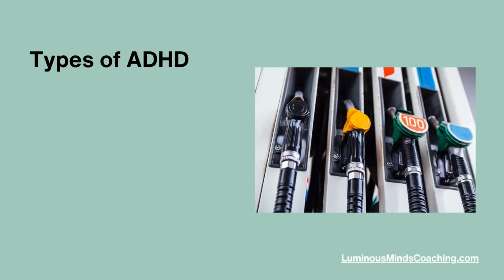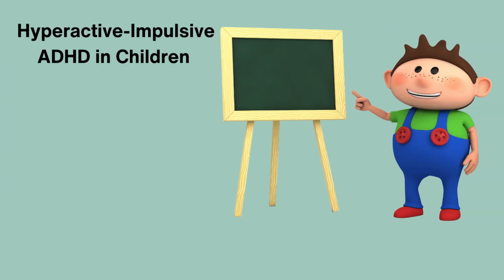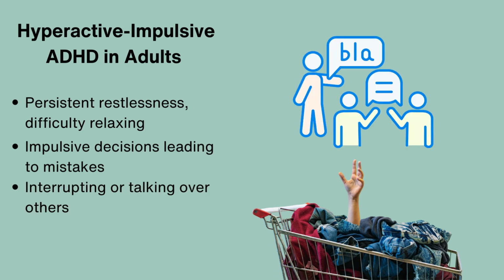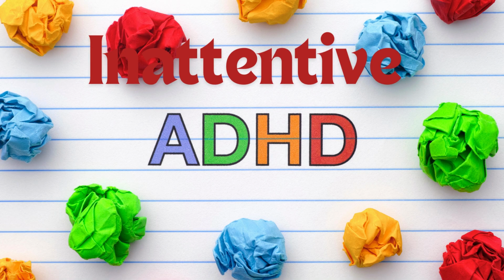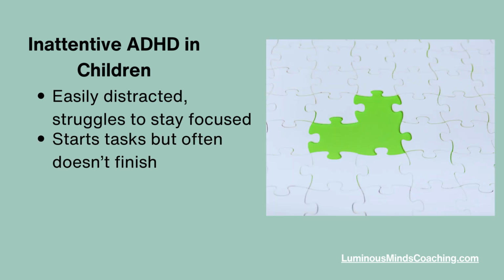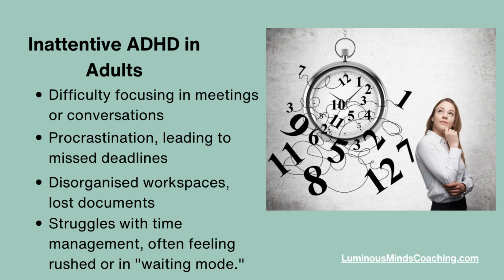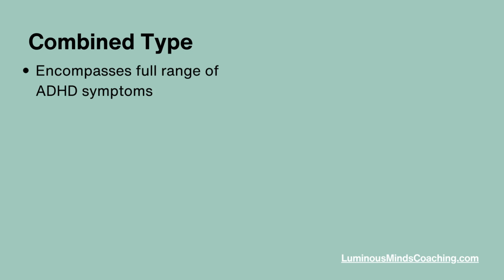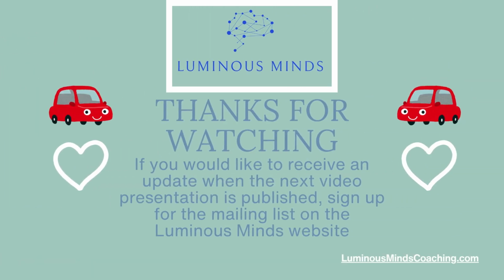Part 2 Zooming through life: a whistlestop tour of ADHD Video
Welcome back to Luminous Minds ADHD and Executive Functioning Coaching! In this second video of our three-part series, Yasmeen, a certified ADHD and Executive Functioning coach, discusses the different types of ADHD and what they mean for children and adults.
In this video, you'll discover:
• The three main types of ADHD are hyperactive-impulsive, inattentive, and combined, each with its unique challenges.
• How hyperactive-impulsive ADHD is characterised by high energy levels, restlessness, and impulsive behaviour, and how these symptoms manifest in both children and adults.
• The traits of inattentive ADHD (historically known as ADD) include difficulty focusing, staying organised, and following through on tasks.
• The complexities of combined-type ADHD, the most common form, which encompasses the full range of ADHD symptoms, making it the most challenging but also the most comprehensive to understand.
This video is perfect for anyone looking to understand the different ways ADHD can present itself, whether you’re a parent, educator, or someone living with ADHD.
If you have any questions or topics you’d like to see covered, drop them in the comments below.